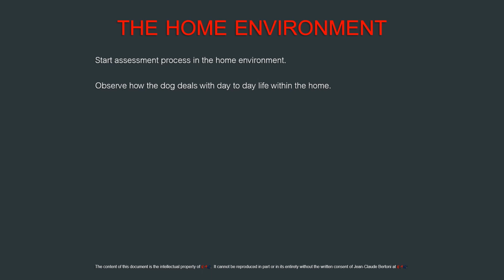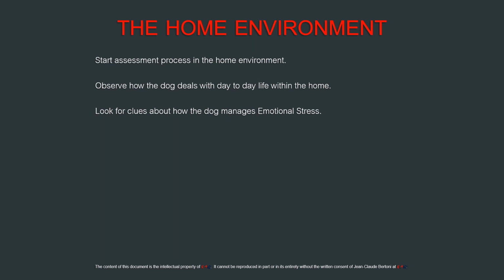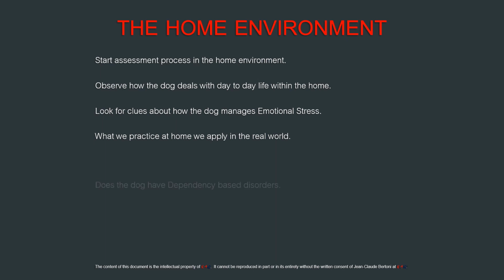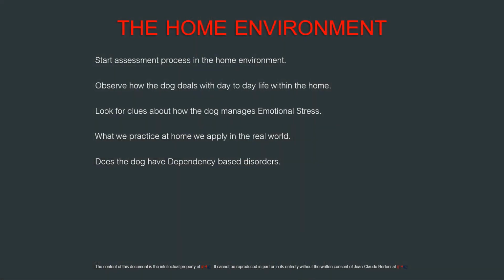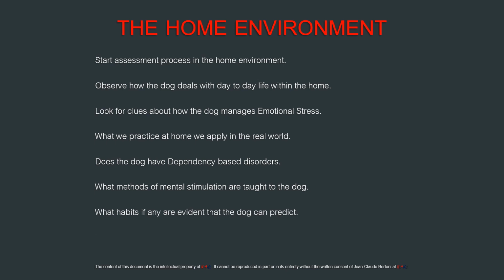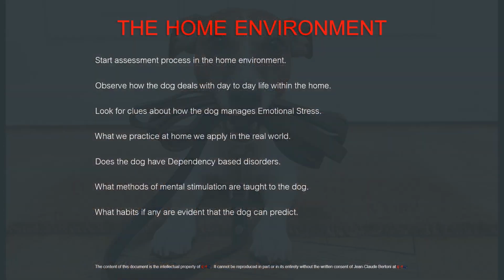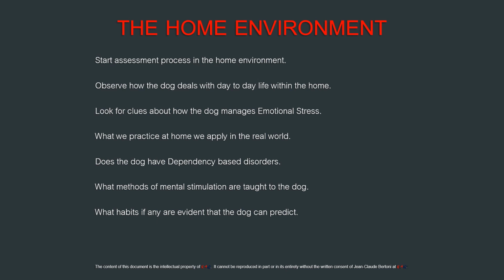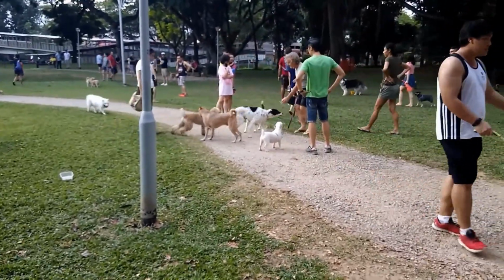Assessing Dogs For Reactivity | Dog Reactivity for Dog Trainers 2024 | Teaser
Assessing Dogs Correctly is Critical in Resolving Dog Reactivity. Understanding Dog Reactivity for Dog Trainers is a course aimed at Dog Trainers that want more cutting-edge knowledge on How Reactivity and Training Methods can impact Learning in Dogs.

This is the link to the full course.

Learn what only a few Critically Thinking Dog Trainers are doing to Resolve Dog Reactivity.